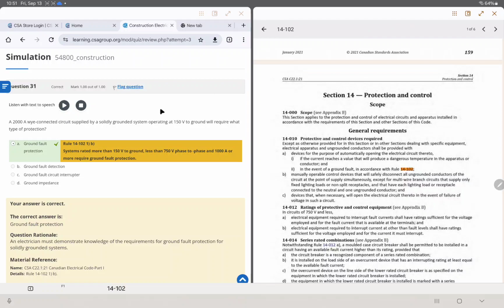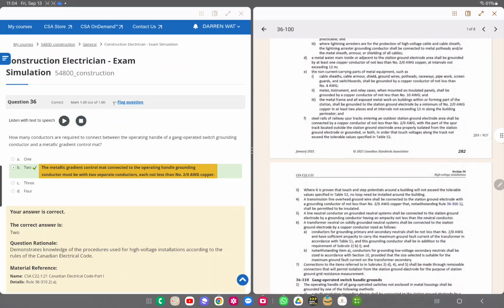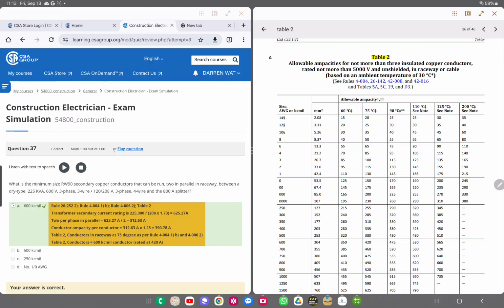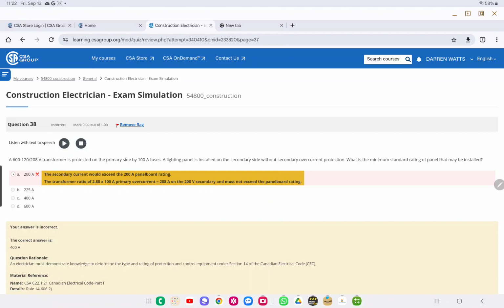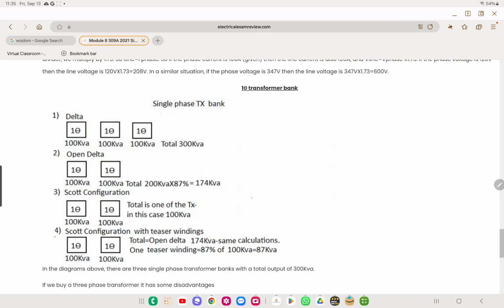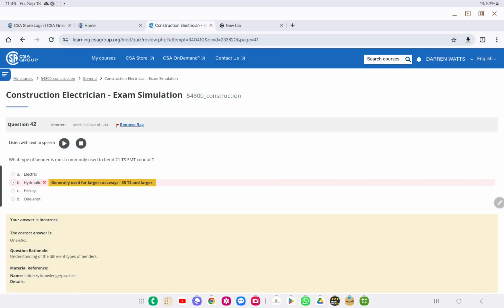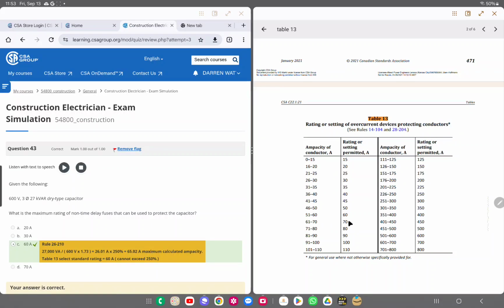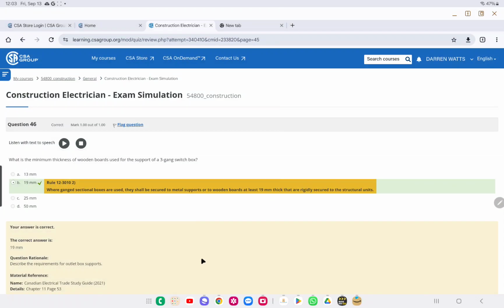September 13, 2024